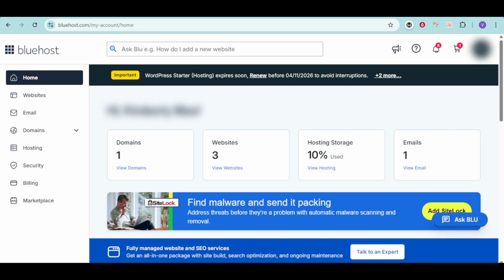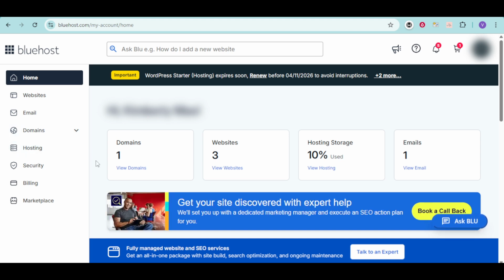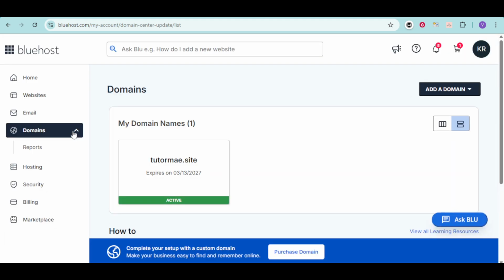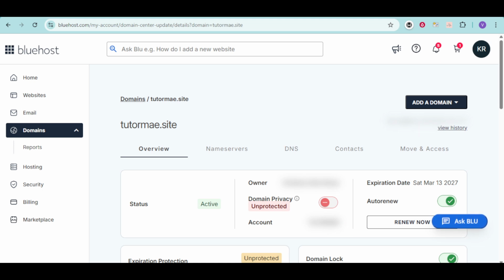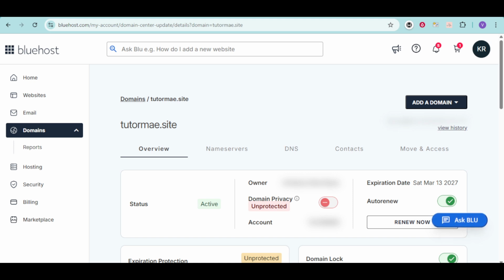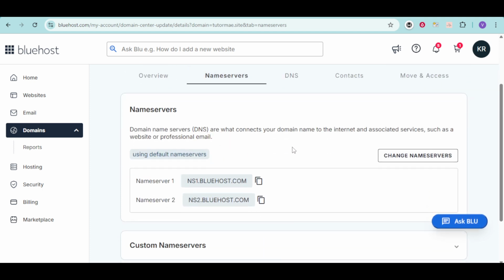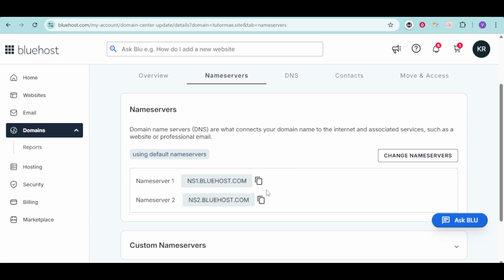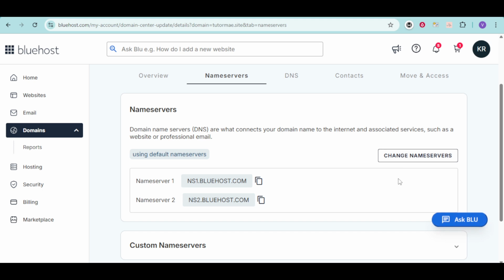How to Find Name Servers on Bluehost 2026 (Complete Guide)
In this video, we will dive deep into the process of finding name servers on Bluehost, a critical step for anyone managing their domain settings. Whether you're setting up a new website or configuring existing resources, understanding name servers is essential for proper domain functionality.

By the end of this tutorial, viewers will gain clarity on how to access and locate the name servers associated with their Bluehost account. Be sure to watch till the end for a comprehensive understanding of this vital topic!